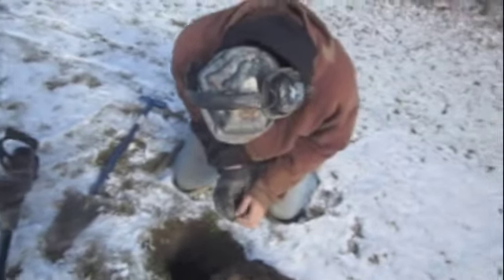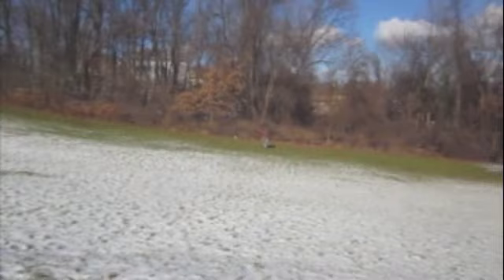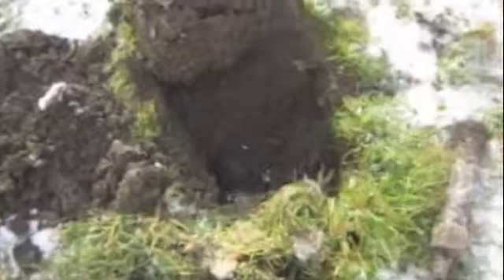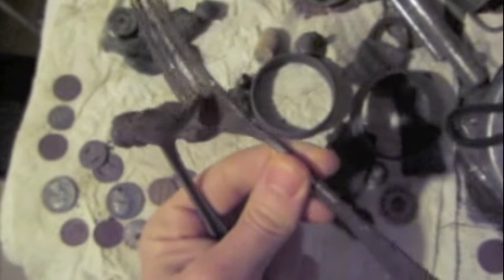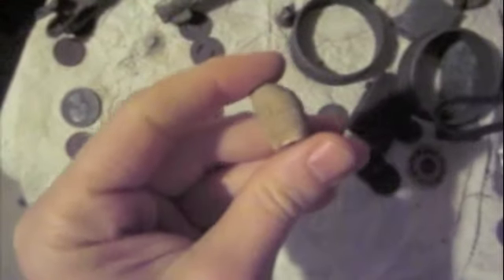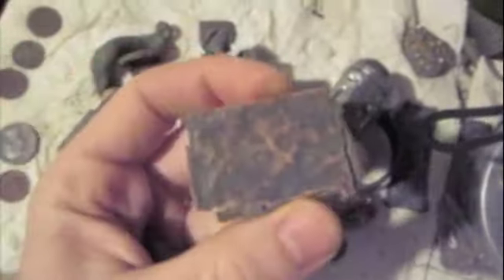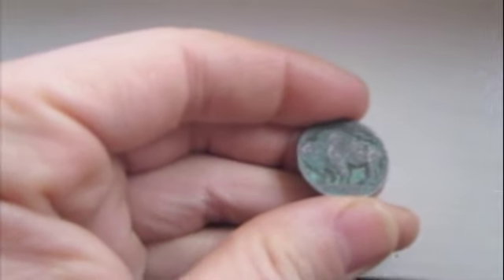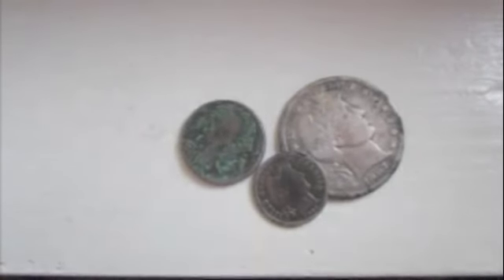My Best Coin Spill and Wayne Finds Mickey - Holiday Metal Detecting 2013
A current video!  This one depicts a hunt from Christmas Eve 2013 with MrPalamino1.  It was a short and cold hunt, but we both struck silver.  I also show the results of a recent woods hunt.
Good luck in 2013!